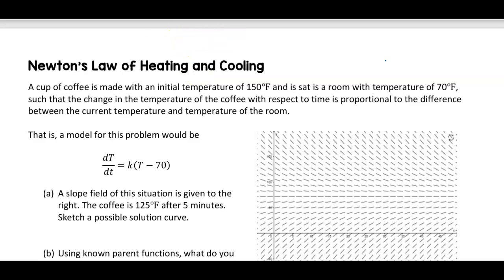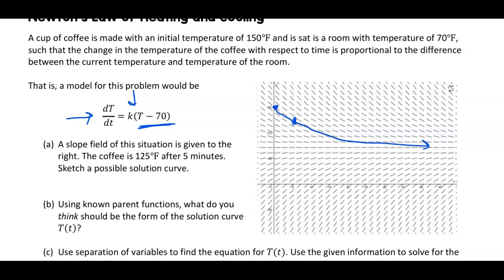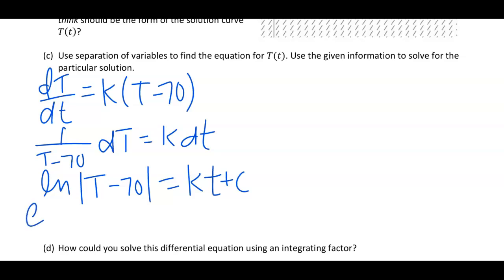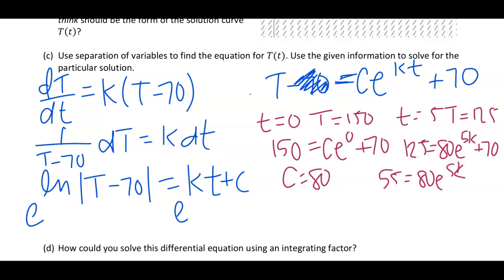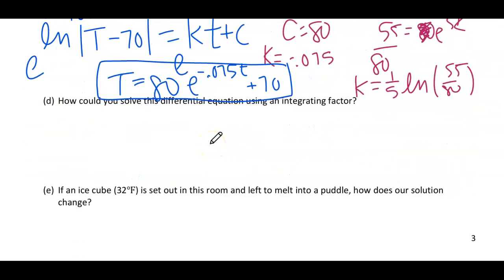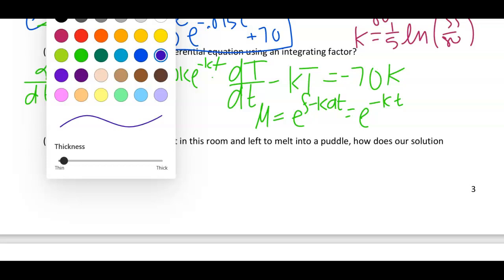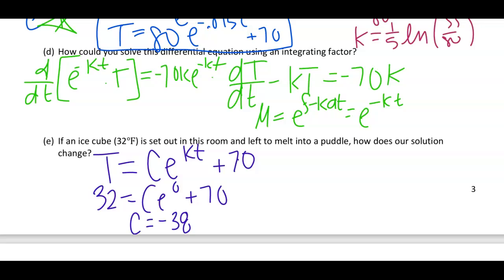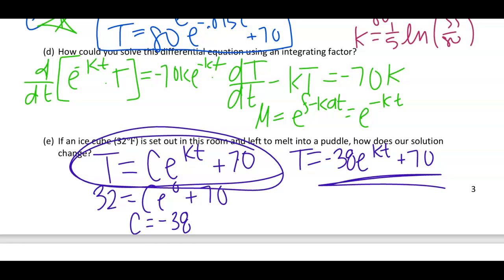MATH 2320 - Newton's Law of Heating and Cooling